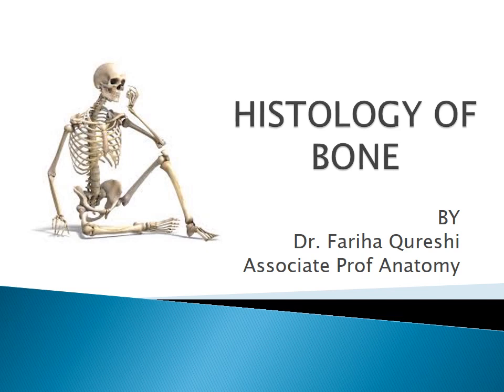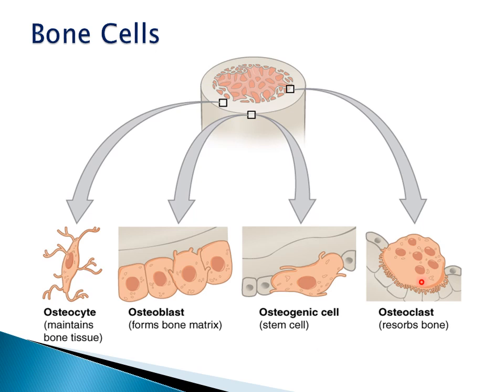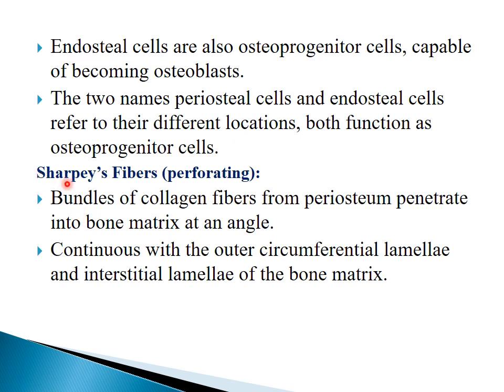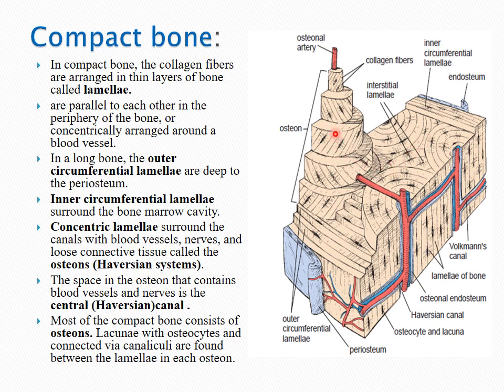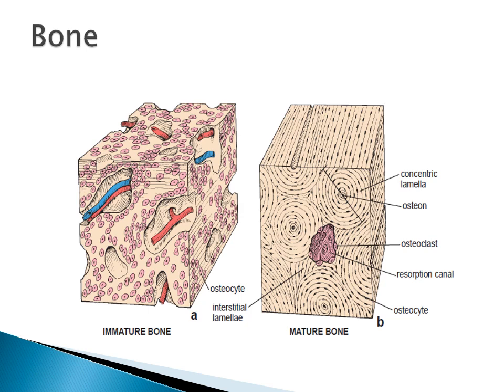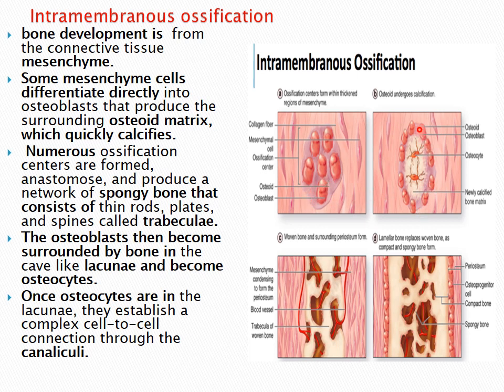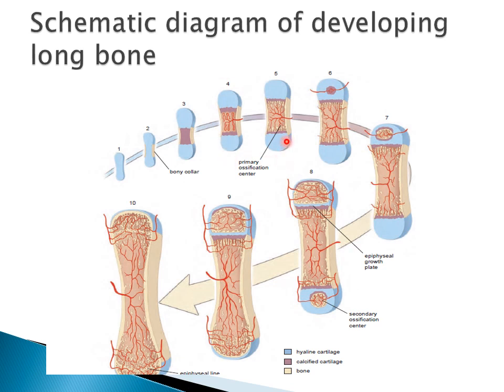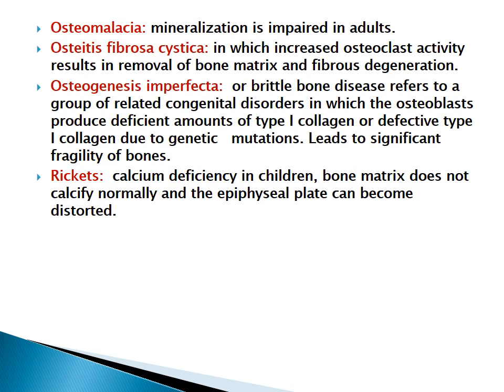BONE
Histology of bone tissue, differences of compact and spongy bone with process of osteogenesis.